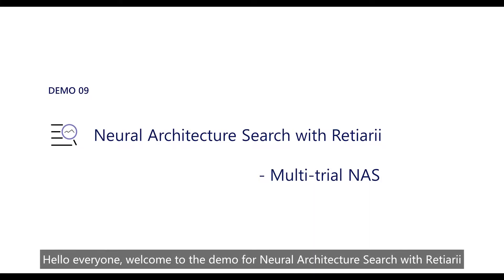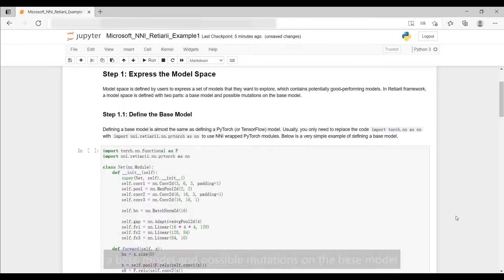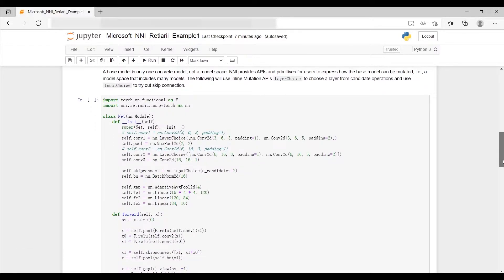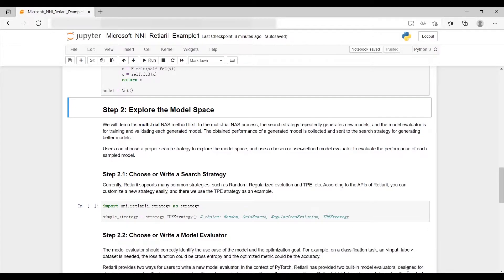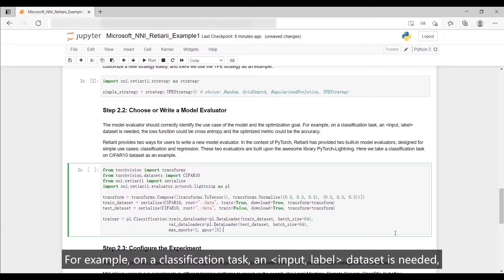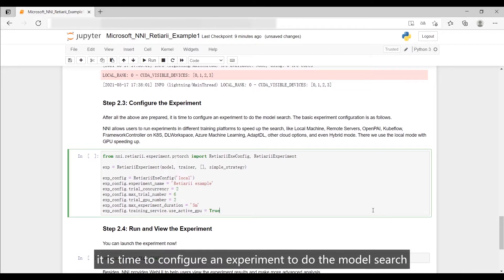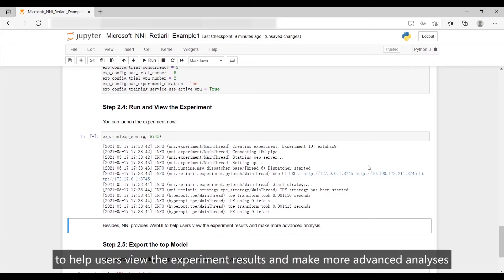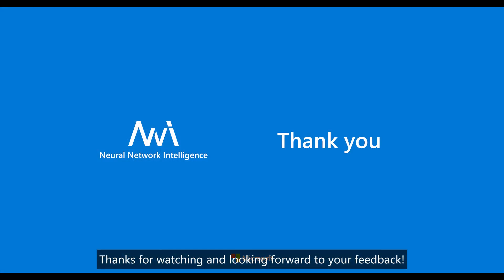NNI v2.2 - Neural Architecture Search with Retiarii - Multi-trial NAS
Retiarii is a deep learning framework that supports the exploratory training on a neural network model space, developed by the Microsoft NNI team. This example will show Retiarii's ability to express and explore the model space for Neural Architecture Search and Hyper-Parameter Tuning in multi-trial NAS method.